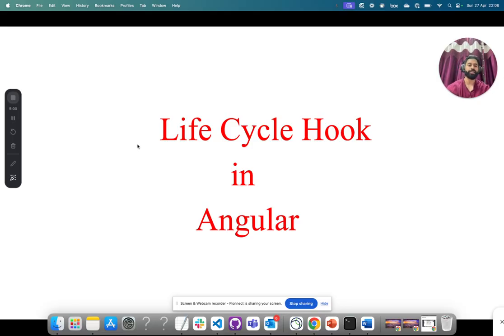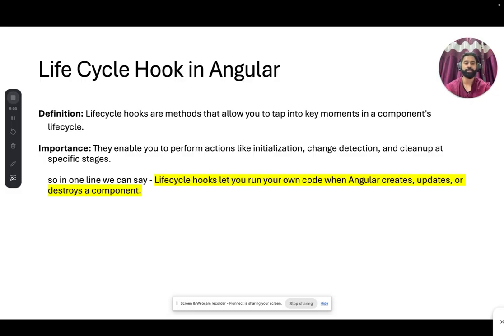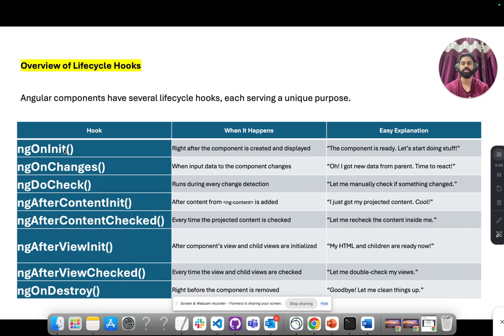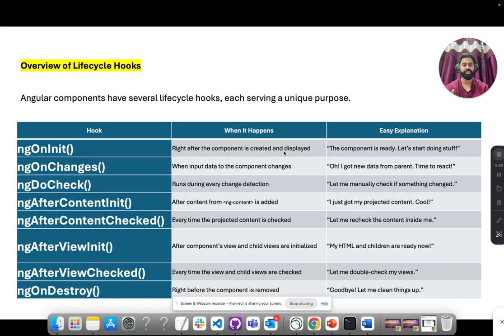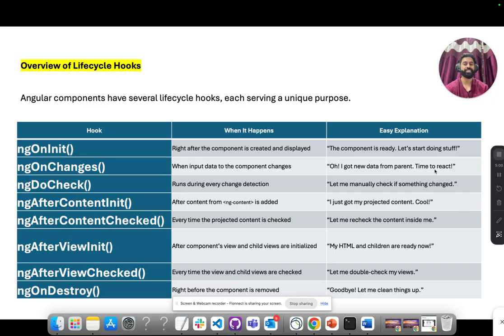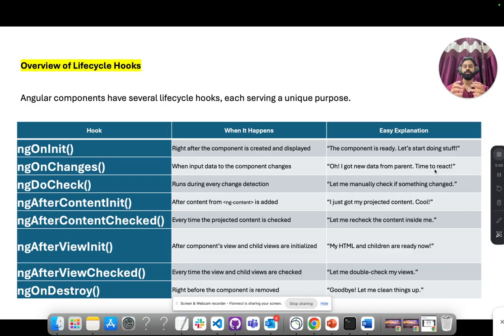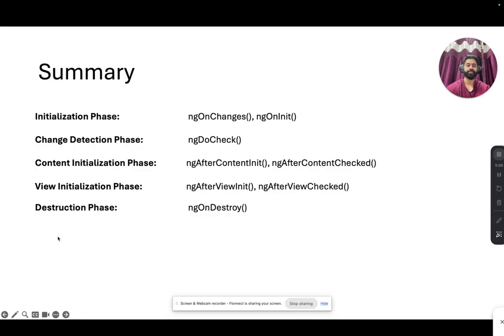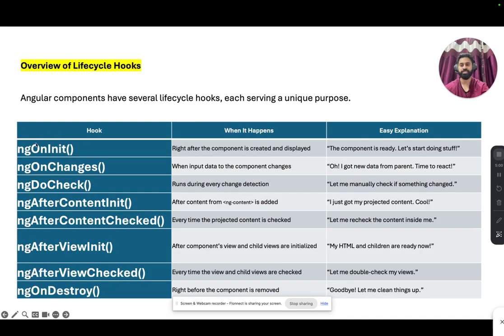Learn Angular 19: 🔥 Master Angular Lifecycle Hooks! 🔥 | Full Breakdown ⛓️‍💥 Episode 7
In this video we are going to Master Angular Lifecycle Hooks! in Angular
Life Cycle Hook in Angular
Definition: Lifecycle hooks are methods that allow you to tap into key moments in a component's lifecycle.
Importance: They enable you to perform actions like initialization, change detection, and cleanup at specific stages.so in one line we can say - Lifecycle hooks let you run your own code when Angular creates, updates, or destroys a component.

Angular components have several lifecycle hooks, each serving a unique purpose.

When does a component "live"?
The steps are:
1. Component is created 🐣
2. Component is shown (rendered) 👀
3. Component does work (like fetching data) 🔧
4. Component gets updates ♻️
5. Component is destroyed (removed) 💀

Important Lifecycle Hooks (with super easy explanation)
 Hook                                 When It Happens
ngOnInit()                  Right after the component is created and displayed
ngOnChanges()          When input data to the component changes
ngDoCheck().                Runs during every change detection
ngAfterContentInit()  After content from ng-content is added
ngAfterContentChecked()  Every time the projected content is checked
ngAfterViewInit()     After component’s view and child views are initialized
ngAfterViewChecked() Every time the view and child views are checked
ngOnDestroy() Right before the component is removed

Summary
Initialization Phase:                                 ngOnChanges(), ngOnInit()
Change Detection Phase:                       ngDoCheck()
Content Initialization Phase:                   ngAfterContentInit(),           ngAfterContentChecked()
View Initialization Phase:                    ngAfterViewInit(), ngAfterViewChecked()
Destruction Phase:                                ngOnDestroy()